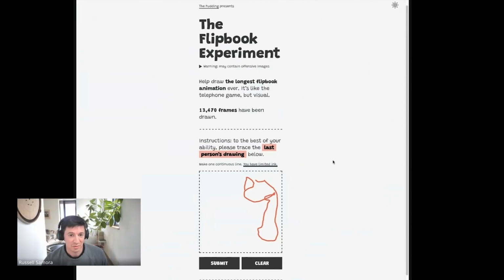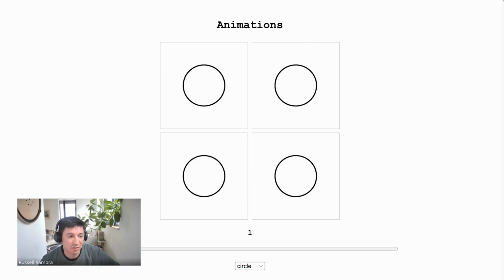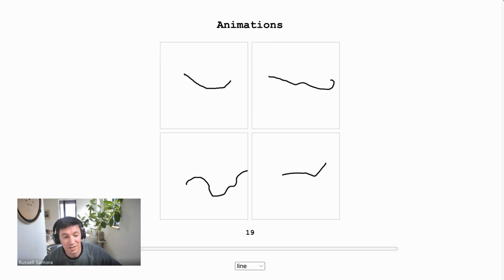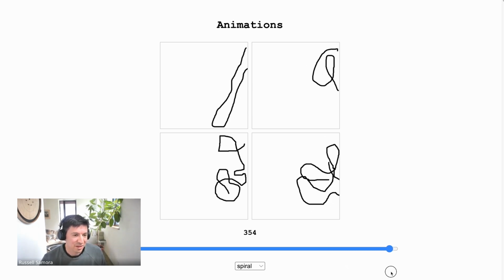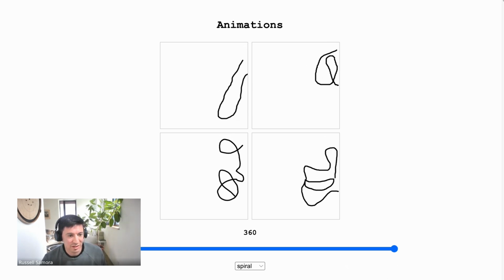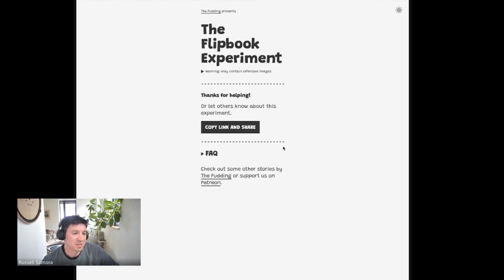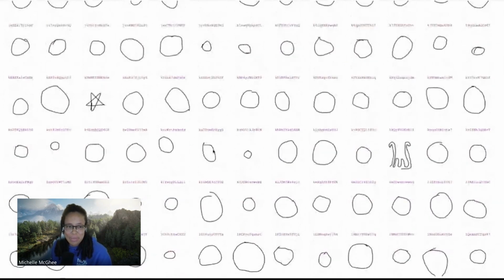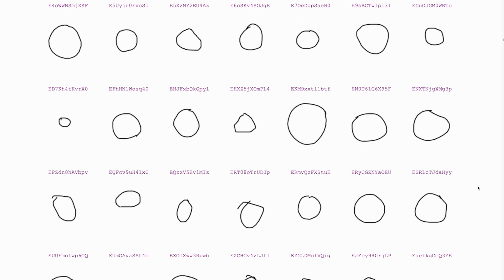We asked the internet to help make a flipbook. Here's what happened.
Our team discusses what we learned from running a collaborative drawing experiment.